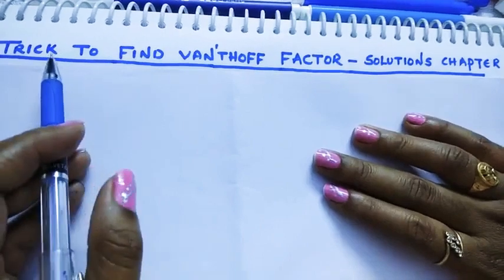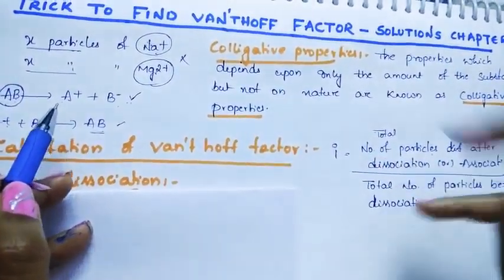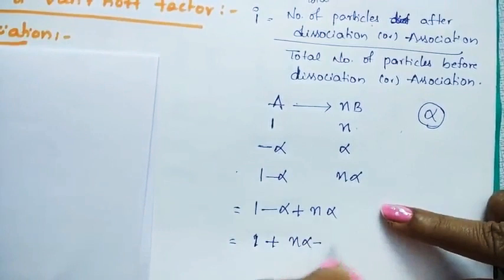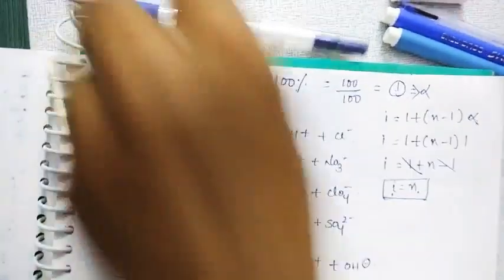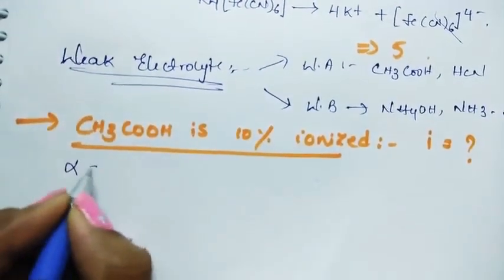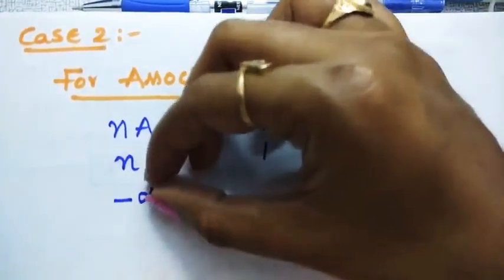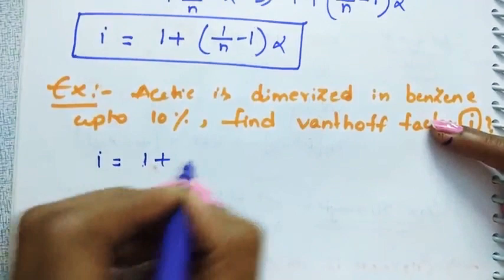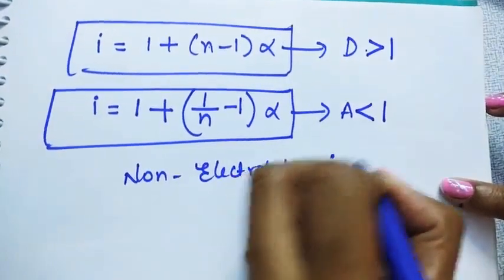Vont hoff factor last topic of solution chapter